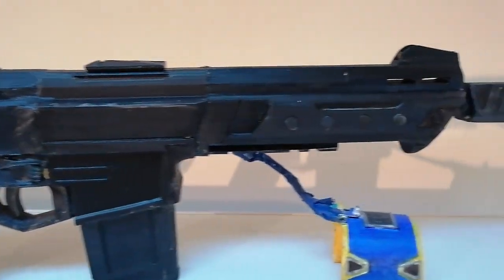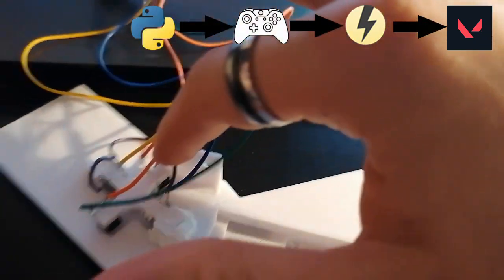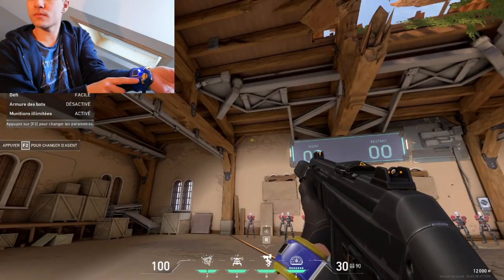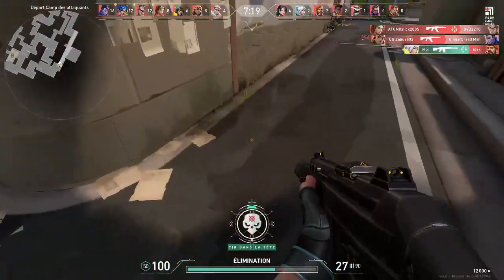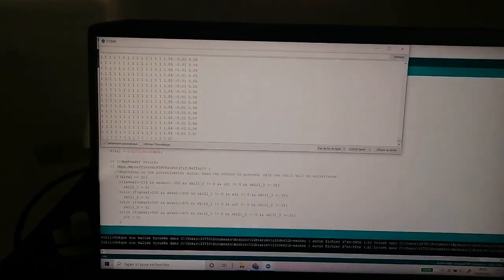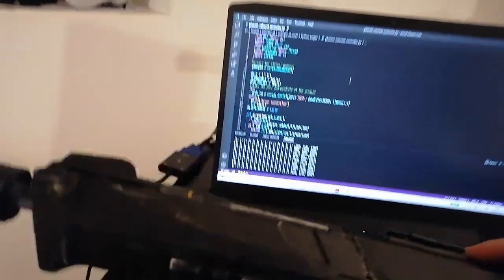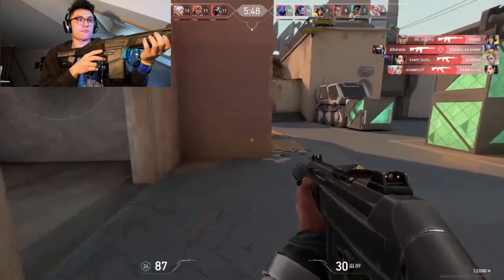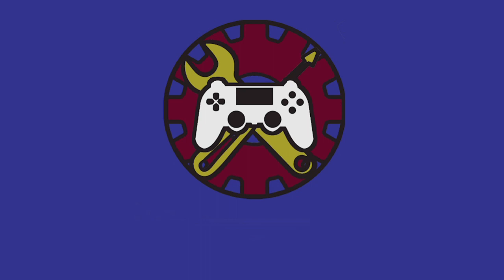Play VALORANT with this Phantom gun controller and KillJoy bracelet !🎮 ︻╦╤─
Once again with a project to spice up Valorant! In this video, I show you how I built this gun controller (a Phantom) to play Valorant with. I can aim just by moving the rigle (IMU inside it), shoot with the trigger, reload witht he reload button and so on... Furthermore, I have the Killjoy bracelet for the abilities . Of course, it not only works with Valorant but with any game compatible with ReWASD (so almost any game I think). This a software to convert game controller inputs into mouse and keyboard inputs (Although it is not free, this has a nice interface and it has no latency).

I will also show you the evolution of the project and the progress I made playing with it !

(Sorry if you have trouble understanding me, English isn't my first language and I had a runny nose aha)
Want to look more in depth? Check my github for the codes and Cults for the 3D models!
Time Table:
00:00 Introduction
00:28 Tricking Vanguard
01:17 Building the gun and software architecture
02:00 The buttons on the rifle and the bracelet
02:57 First iteration of aiming system: Aruco Marker
03:22 The disappointment
03:45 Trying to find an explenation: joystick behavior
04:43 Implementing the "aiming" mode, better but not enough
06:10 Changing the aiming system: IMU (sensor for orientation)
06:50 Successful deathmatch with the device
07:56 What I think about it? / Performance in normal game?
09:29 Montage of my best shots (mouse and keyboard)
10:38 Outro

▶ Track: Netrum & Halvorsen - Phoenix [NCS10 Release]